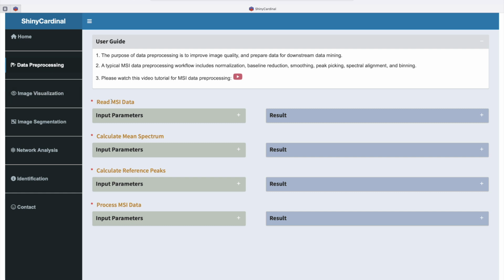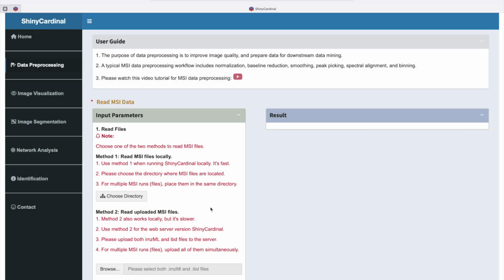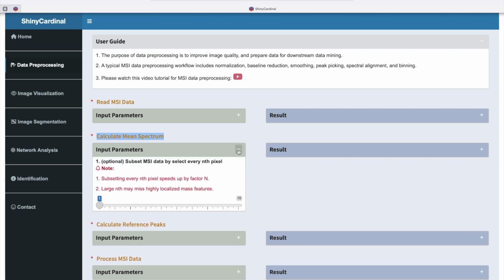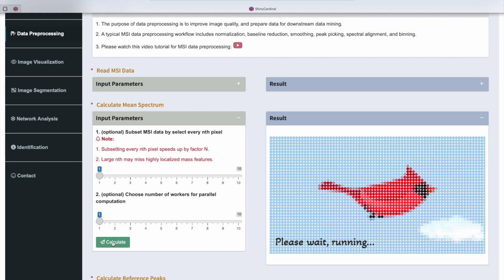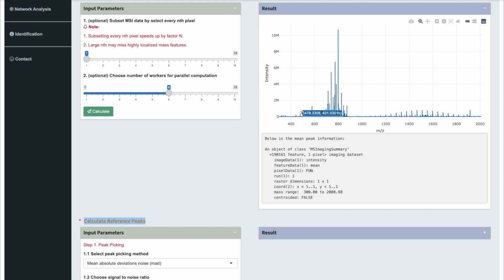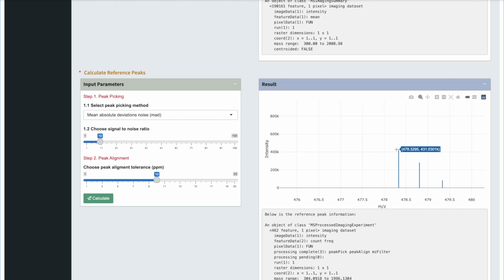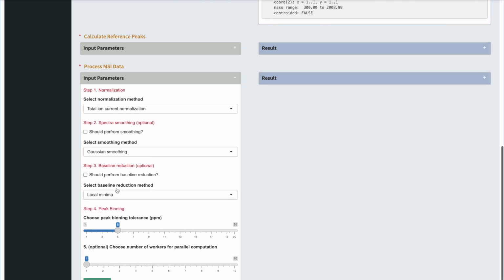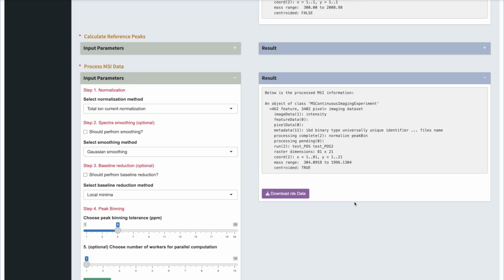ShinyCardinal Video Tutorial (1): Data Preprocessing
This video tutorial is for MSI data preprocessing.